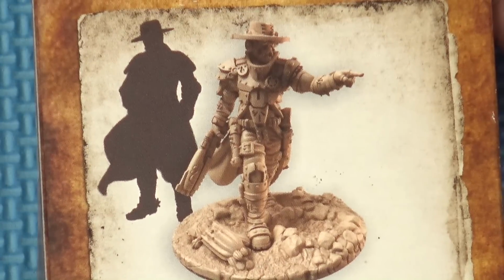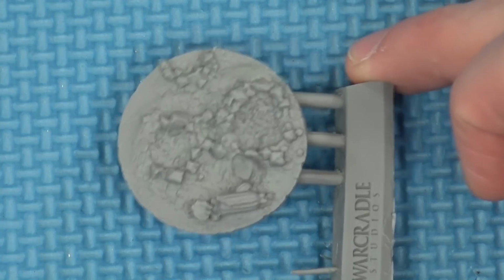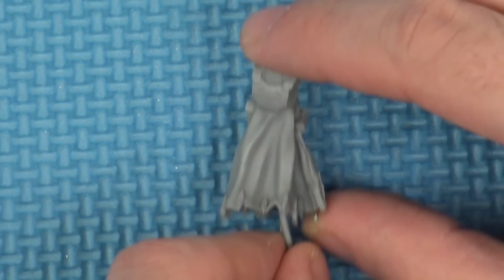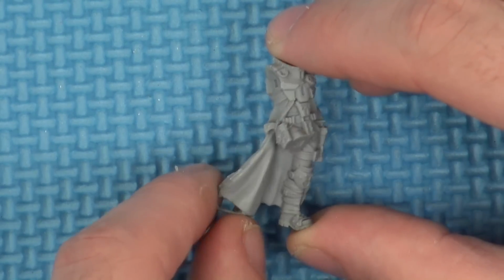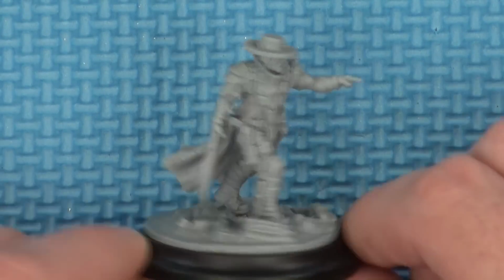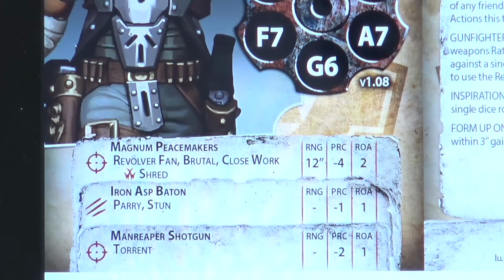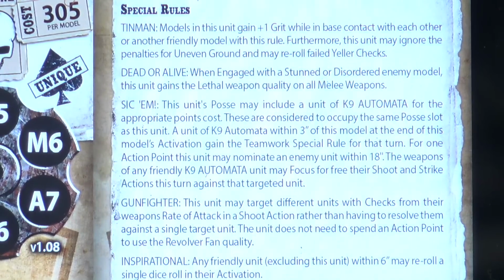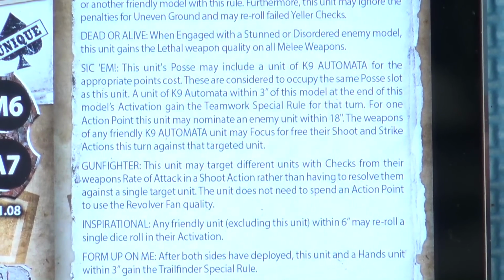Unboxing: Wild West Exodus - Legendary Wyatt Earp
Today Justin is joined by Gerry to unbox Wild West Exodus' famed model, the Legendary Wyatt Earp from Warcradle.

High Marshall of the Arizona Territories, Wyatt Earp could best be called an intimidating presence on the tabletop not to mention in real life. Striding on the tabletop with trusted shotgun at his side, ready to dispense justice throughout the land.

Which Wyatt Earp movie is your favourite?